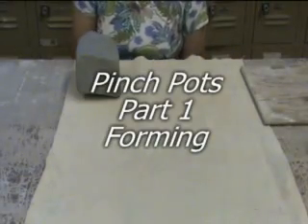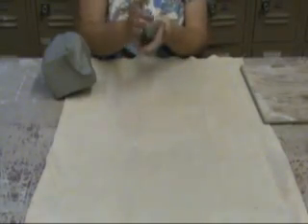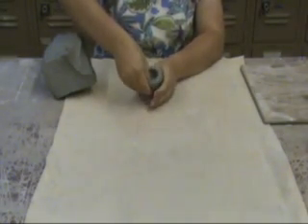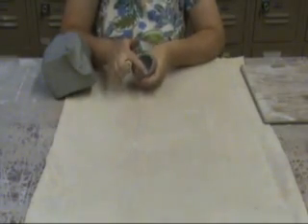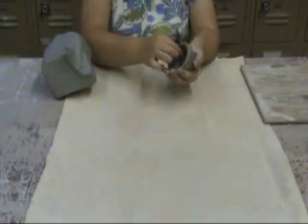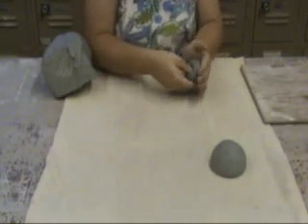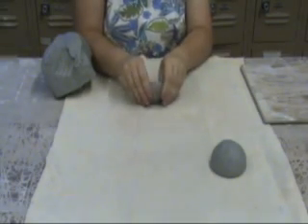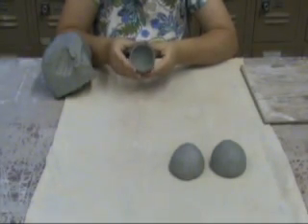Forming Simple Pinch Pots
Forming simple pinch pots from clay